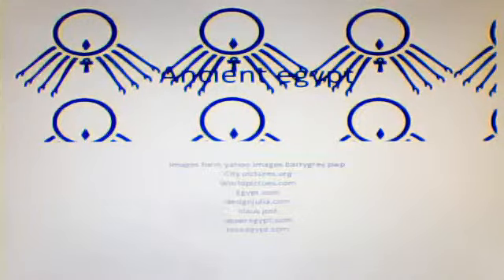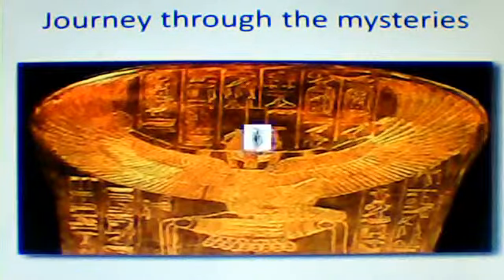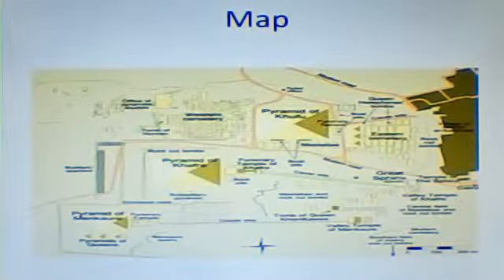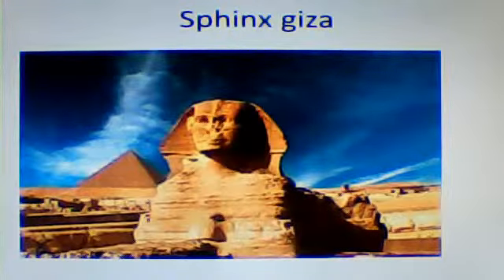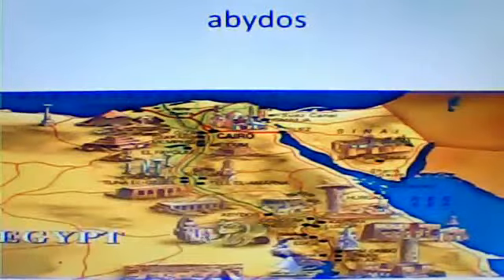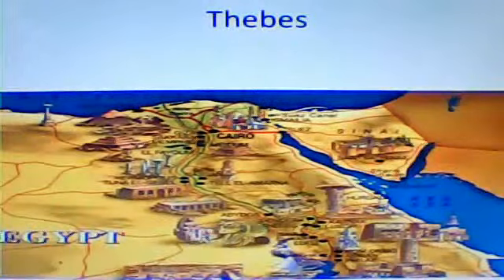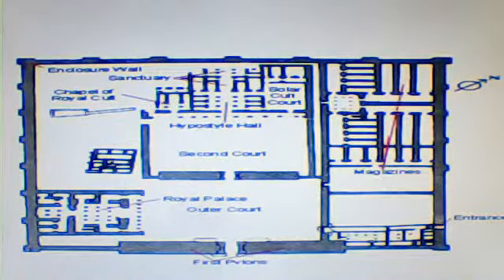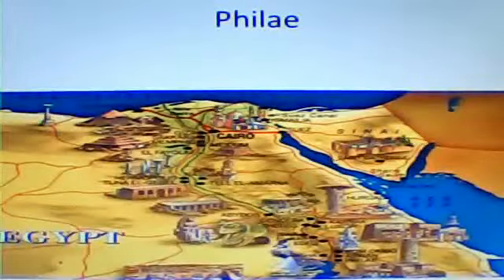illuminati part 68 pictures by popular demand egypt tour masonry of egypt YouTube2